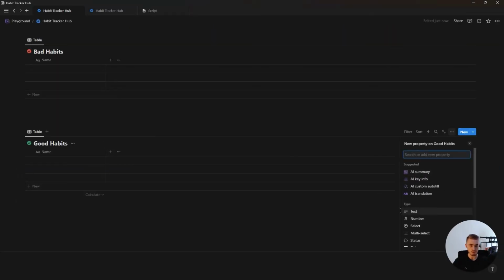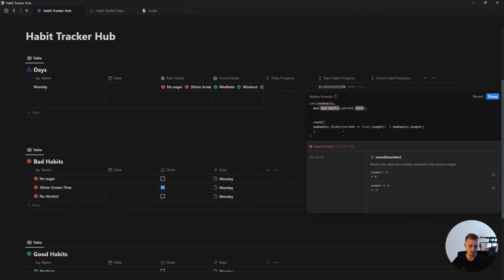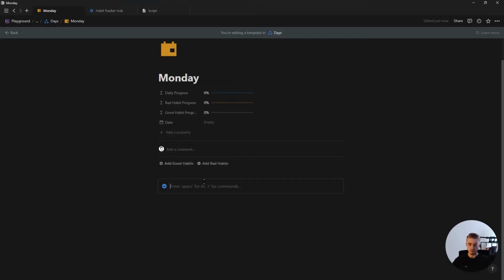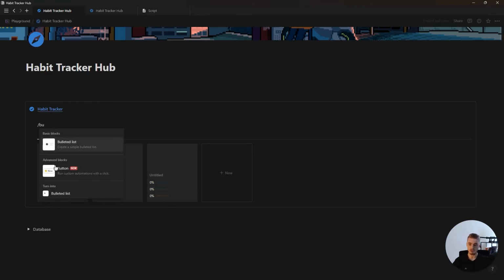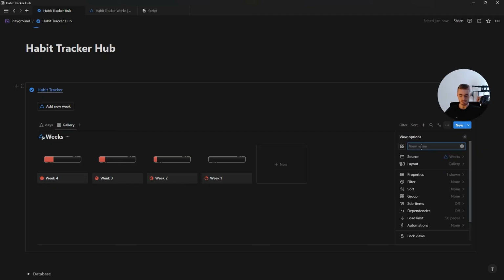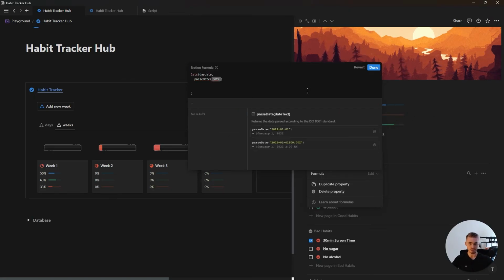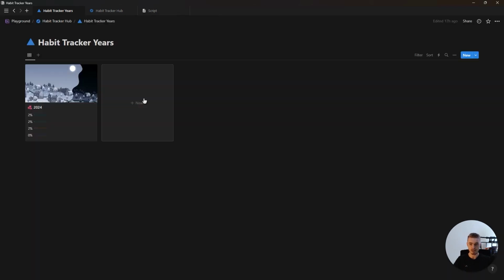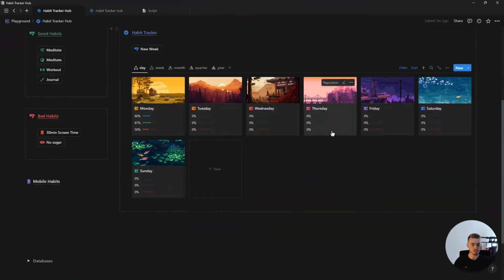How to Build the Ultimate Notion Habit Tracker for 2025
If you want to be successful with adding or removing habits for 2025 then you need to have a system in place that will help you, because relying on willpower never works. This video will show you how to build that system. However if you'd rather want to save time then feel free to grab this Habit Tracker dashboard here ↓

Timestamps:

00:00 Intro
00:32 Creating the databases
01:58 Progress Bar Formulas
06:47 Database views
08:53 Template Buttons
15:37 Weekly Database
24:56 Monthly, Quarterly & Yearly views
25:57 Adding a new year
29:27 Habit Buttons